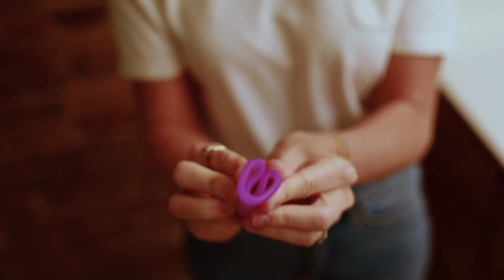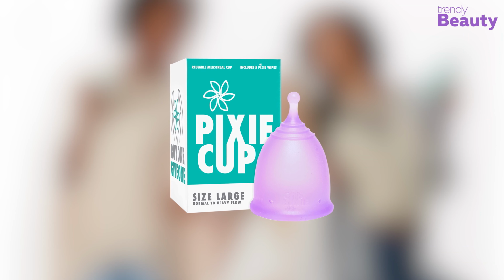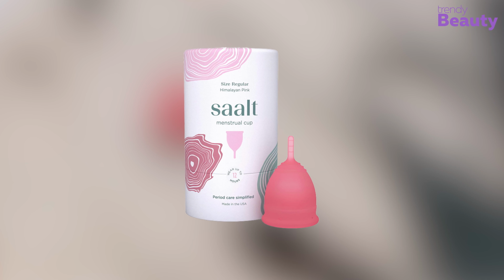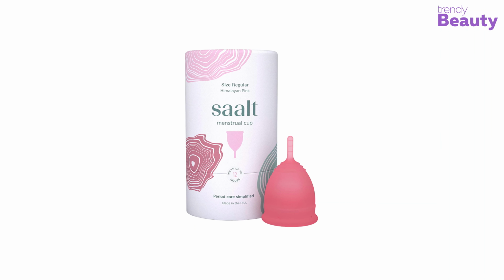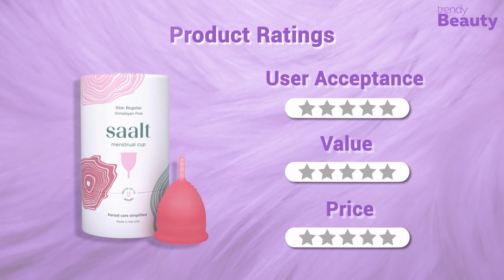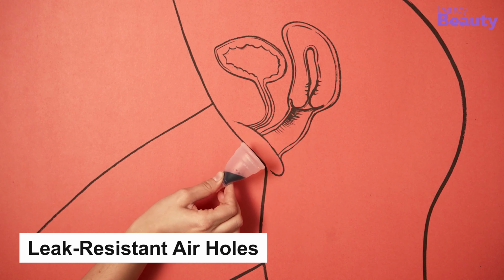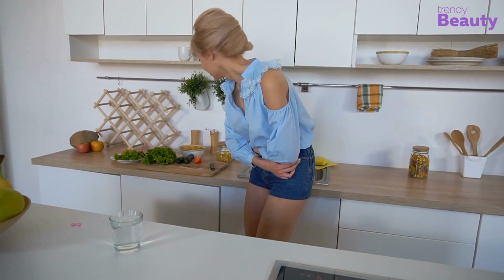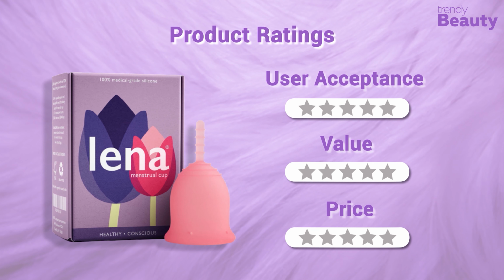5 Best Menstrual Cups for Beginners | How to Pick the Right One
This video is all about 5 Best Menstrual Cups. Menstrual cups are safer and eco-friendly alternatives to pads and tampons. It helps to preserve the healthy bacteria that protect you from vaginal infections.

0:00 - Introduction
01:02 5. Pixie Menstrual Cup

02:04 4. Saalt Menstrual Cup

03:38 3. Dutchess Menstrual Authentic Original Cups Set

04:47 2. DivaCup Model 0 Menstrual Cup

06:06 1. Lena Menstrual Cup